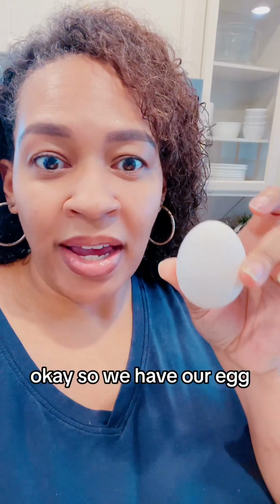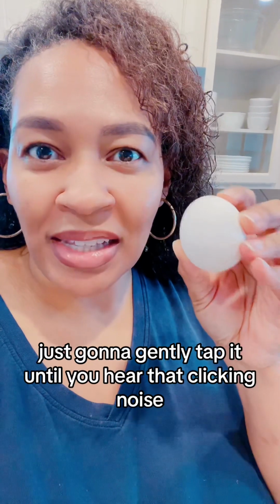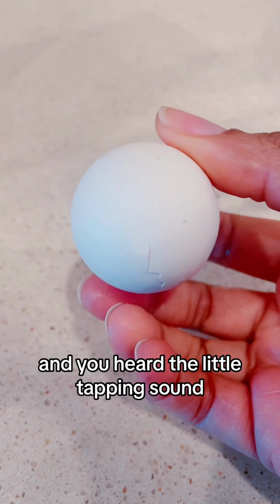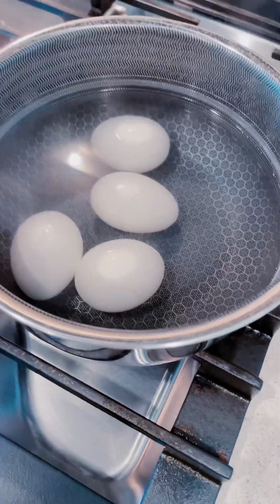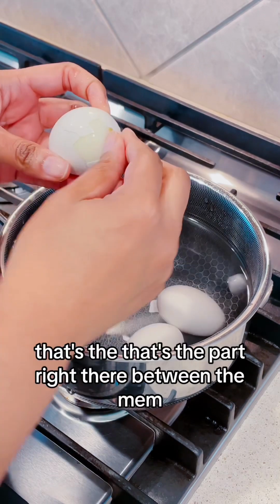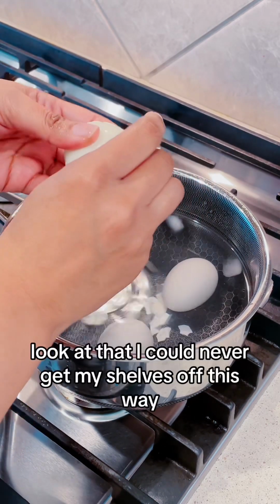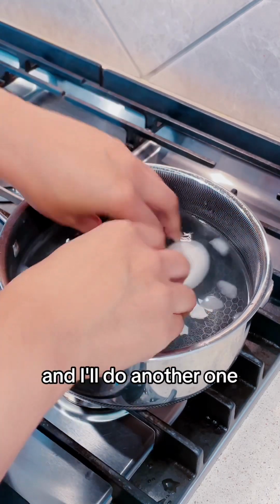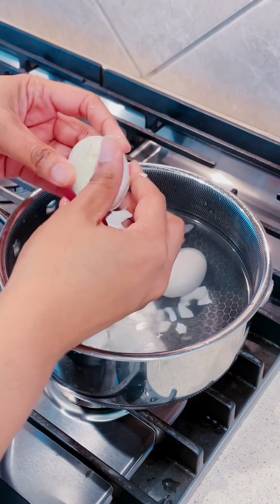How to make hard boiled eggs that peel easily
I never could make hard boiled eggs without them sticking to the shell. Then I learned this trick and the shell peels away easily.